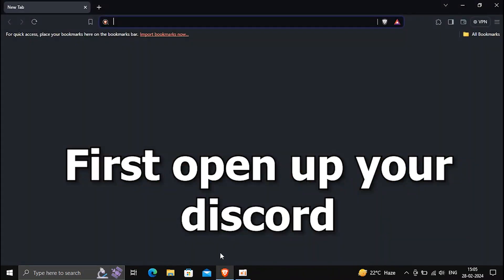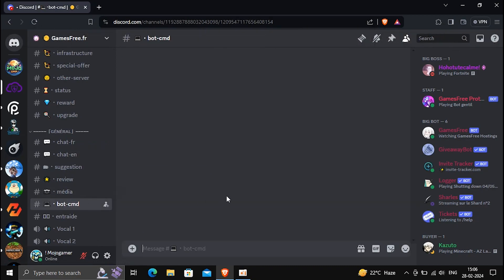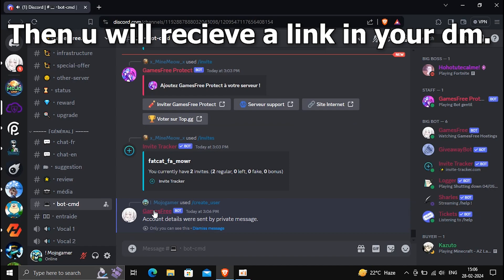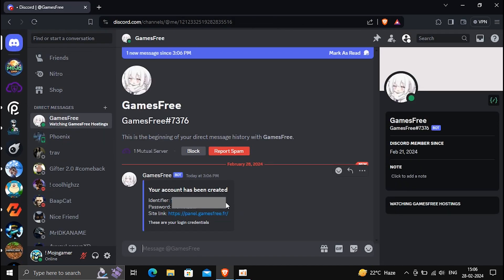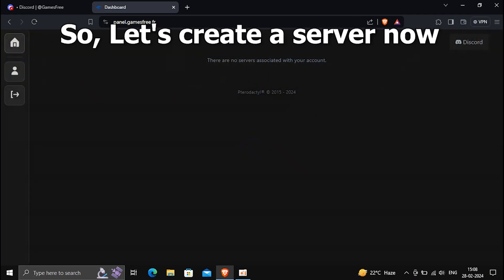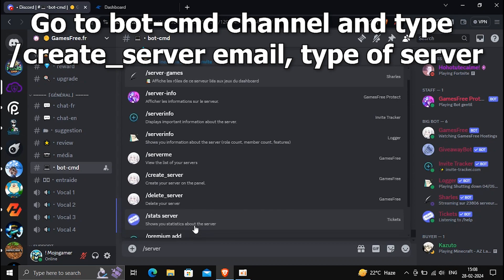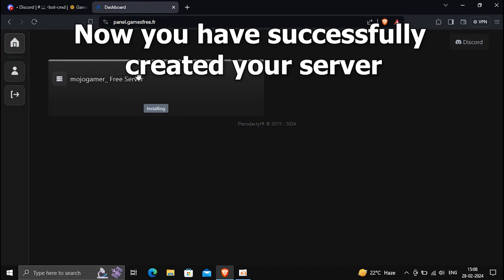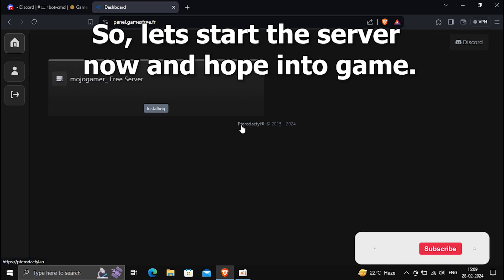HOW TO MAKE 24/7 MINECRAFT SERVER FOR FREE IN 2024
MojoSMP IP -: mojosmp.net

IGNORE THIS : 👇👇👇

How to make 24/7 and Java + PE Minecraft server
How to make Minecraft server - Full setup
How to make no lag Minecraft server
How to make land claim Minecraft server
How to make aternos server in Minecraft
How to make aternos server 24/7
How to make 24/7 aternos server